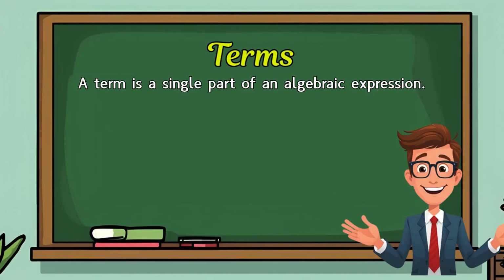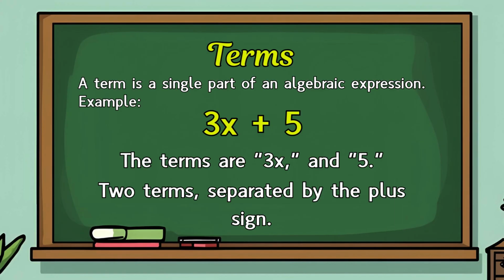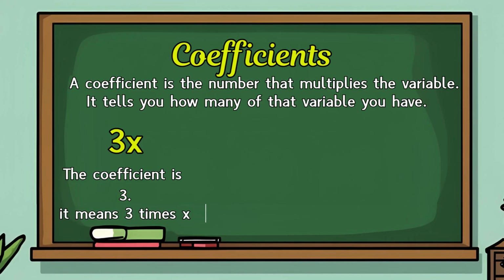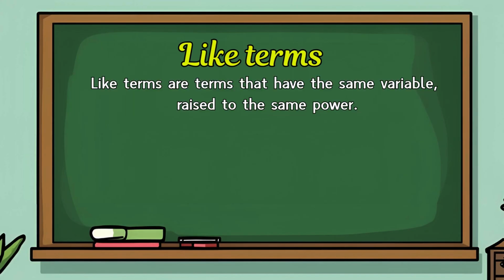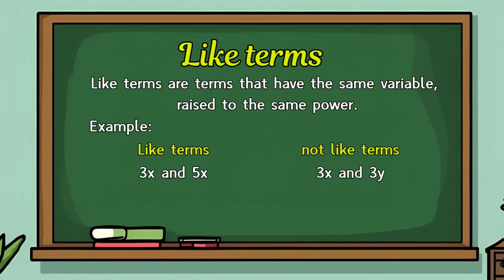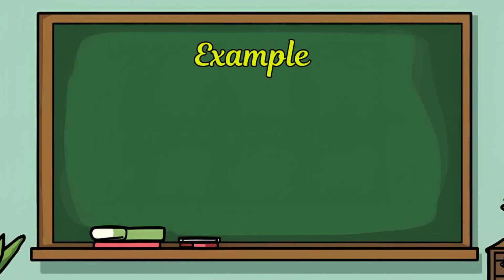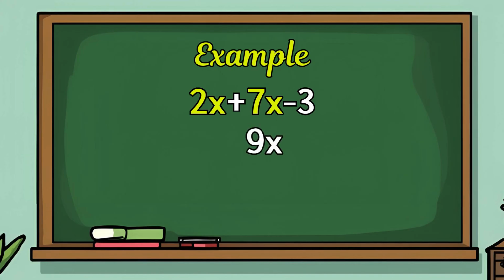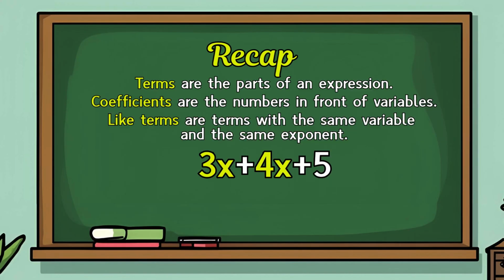Terms, Coefficients, and Like Terms Explained Simply | Mathinik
Struggling with algebra? This video explains terms, coefficients, and like terms in a simple and clear way.

You will learn:
What a term is in algebra
How to identify coefficients
What like terms are and how to recognize them

This lesson is perfect for:
Middle school and junior high students
Review for exams and quizzes

Watch until the end to test your understanding and improve your algebra skills.